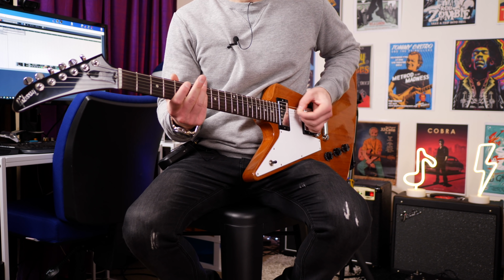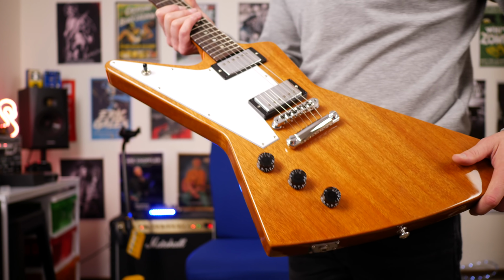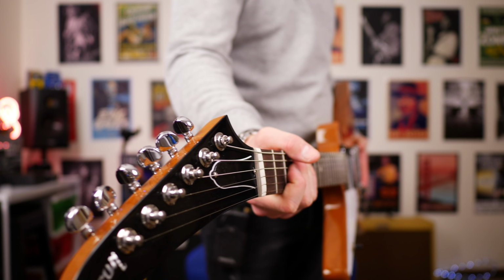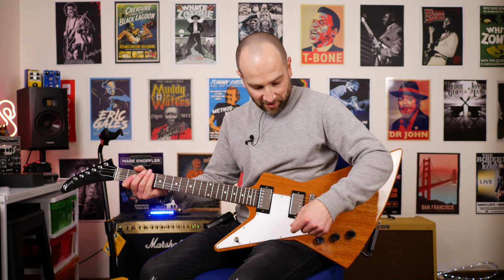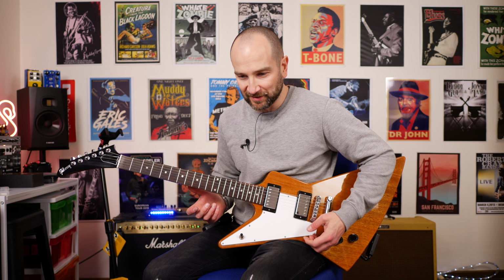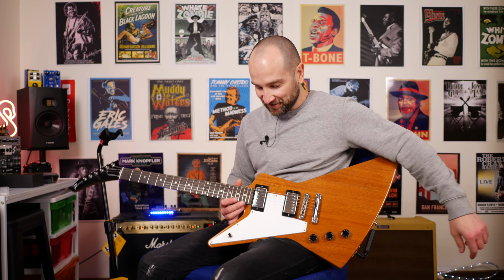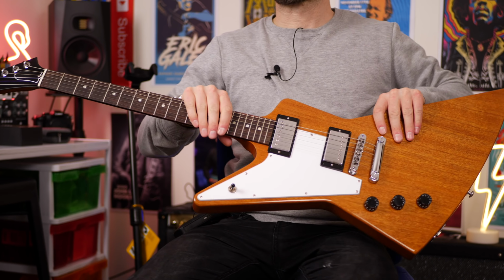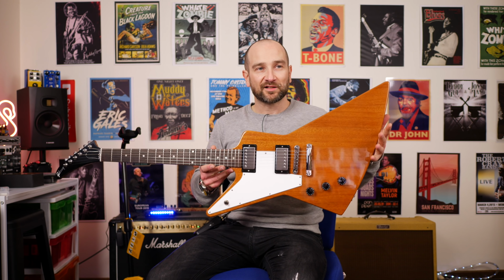The Gibson Explorer & Largest Guitar Case in the History of the WORLD! 😳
This is the 2020 Gibson Explorer electric guitar. In this video, I give you my full review (pros and cons) of the Gibson Explorer guitar. This is my first time ever playing a Gibson Explorer and I have to say, it was a lot of fun!  The Gibson Explorer (2020) features two Burstbucker pickups that sound great for many styles of music.

Time codes:
0:00 - A Warning
0:27 - Jam Track
1:36 - Guitar Specs
4:31 - Dirty Tones
8:01 - Clean Tones
8:46 - Lead Tones (with Delay)
10:10 - My Review